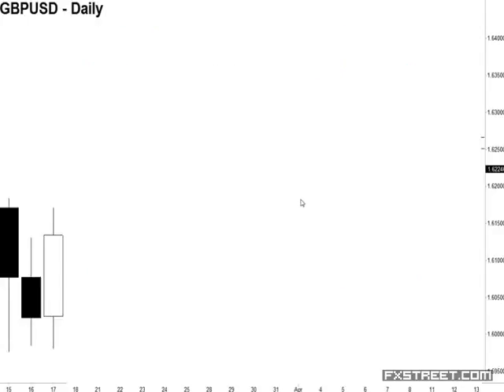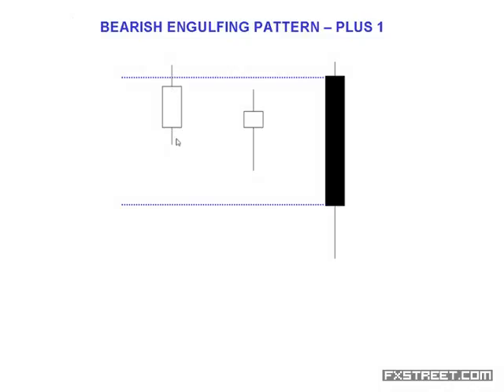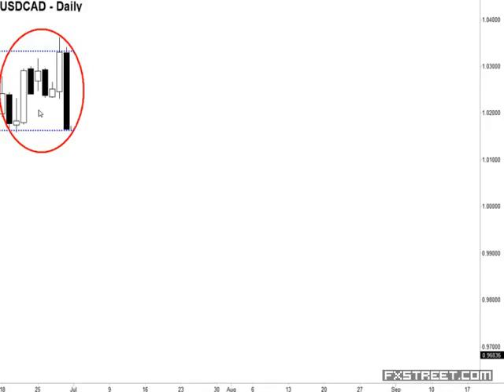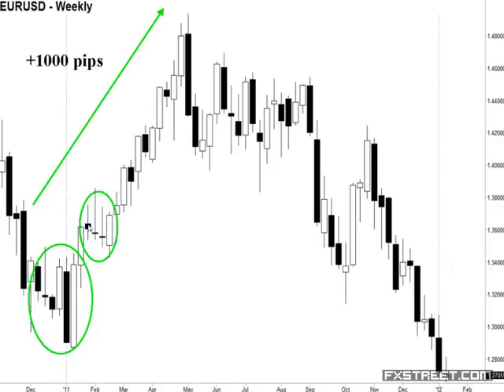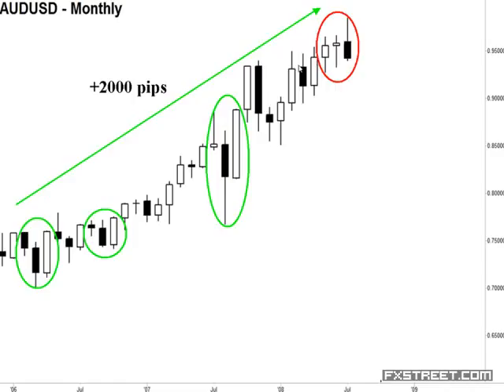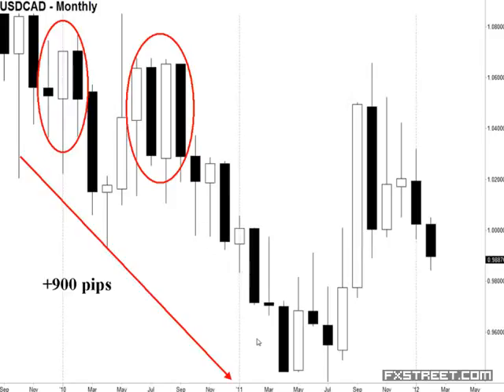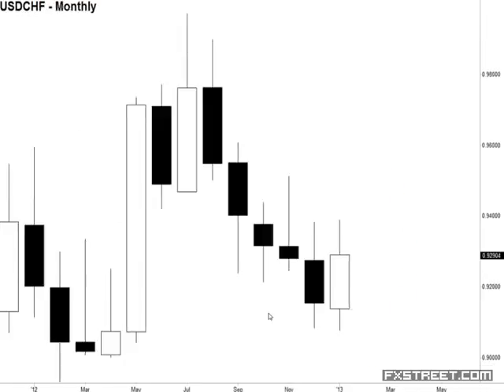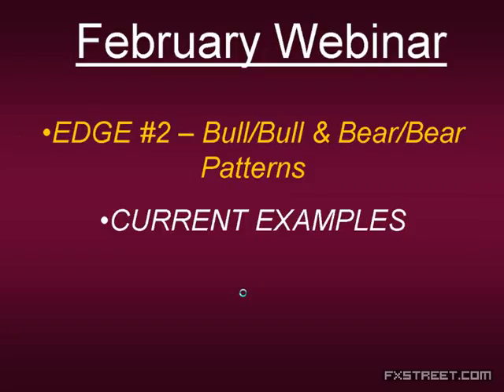Steven Primo: New And Simple Ways To Use Candlesticks - Part 1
Date of issue: 22 January 2013. Speaker: Steven Primo. Candlestick charts are very common and useful in Forex Trading. In the first webinar of this 2-part series, Mr. Primo will show you simple but advanced techniques that can easily be applied to your candlestick charts. Steven will teach you how to spot these unique patterns in detail and in any time frame so that you can start using them right away for your own Forex trading.